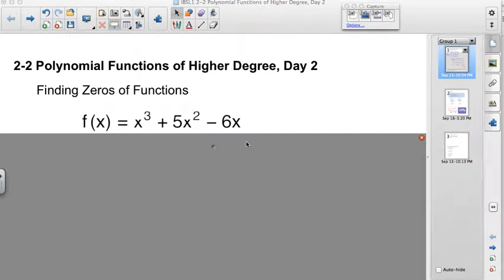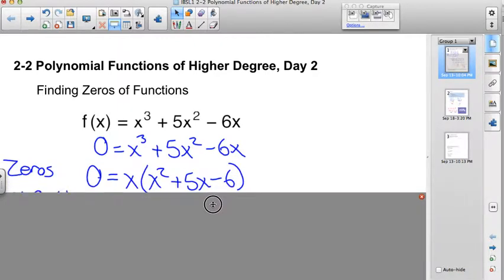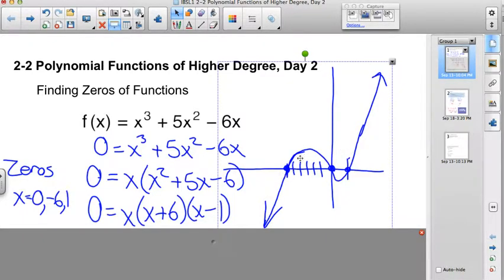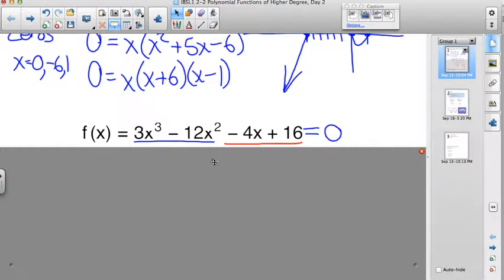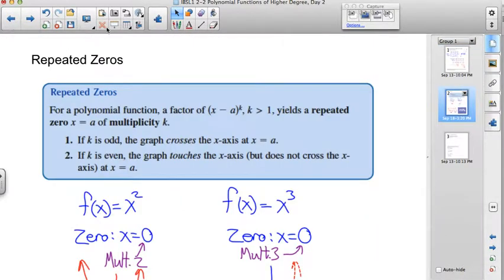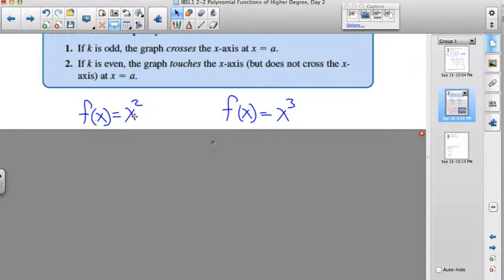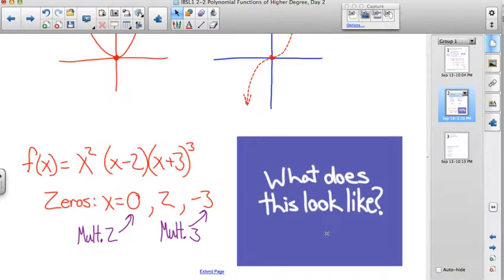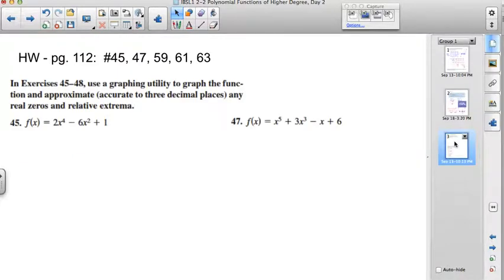IBSL1 2-2 Polynomial Functions of Higher Degree, Day 2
Finding Zeros of Functions, Multiplicity of Zeros